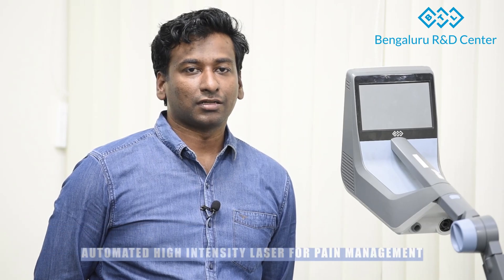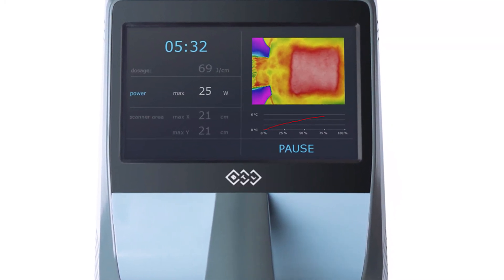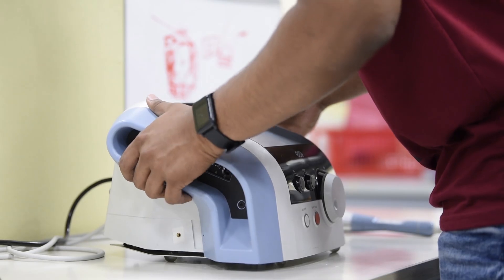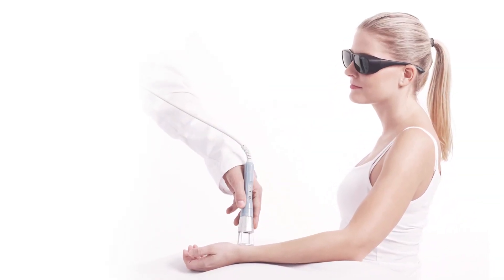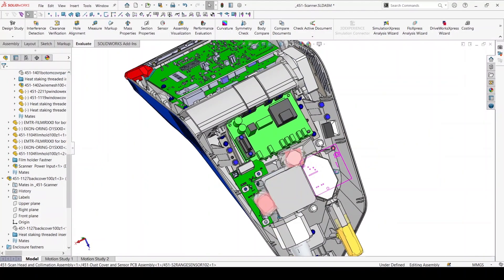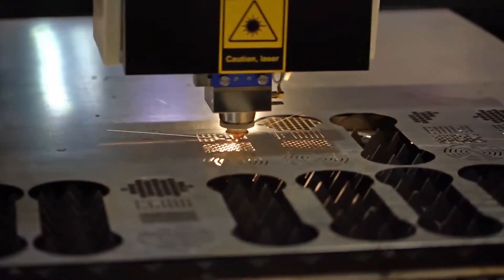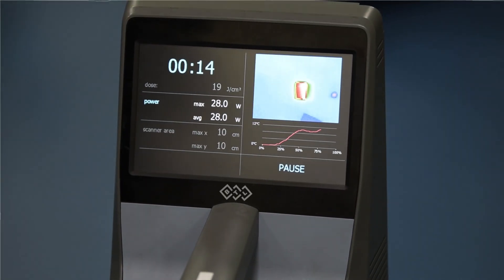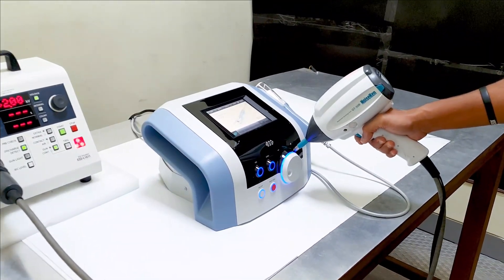Development of the Robotic scanning system - R&D Stories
The class 4 robotic Laser Scanning System was developed by our engineering team in Bengaluru. It is an intelligent,  state of the art technology device that delivers High Intensity laser therapy for pain management, without the doctor being present throughout the therapy.

If you are a engineer who has the fire in you & passion for technology, we provide the perfect playground to explore your skills.